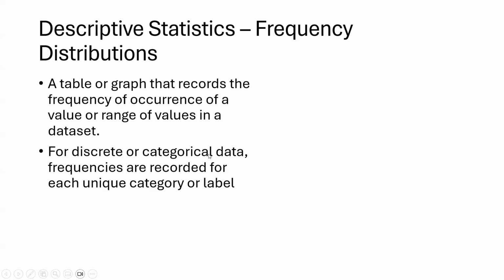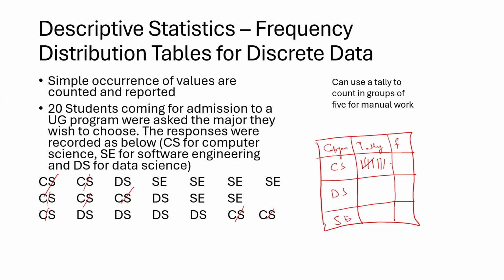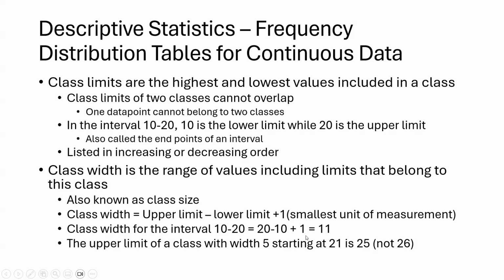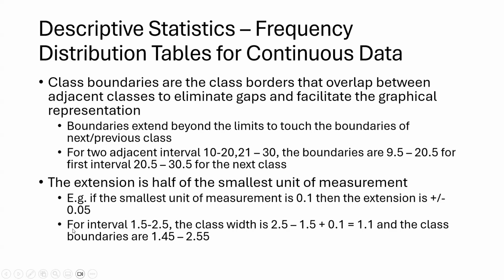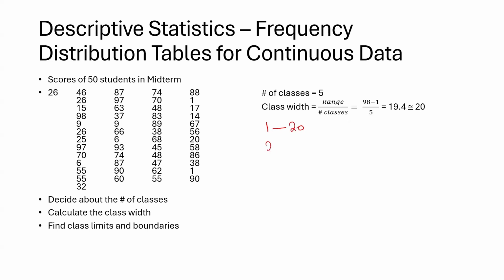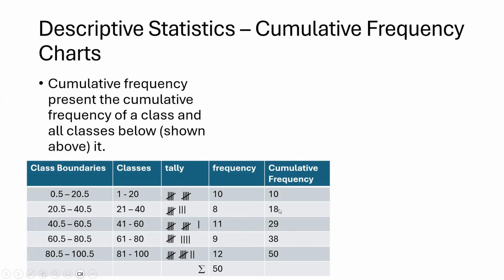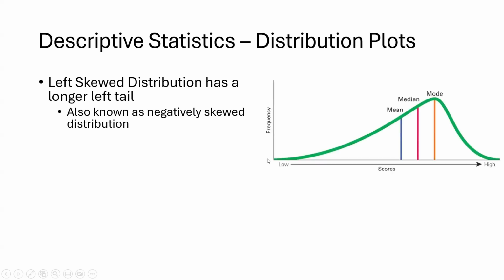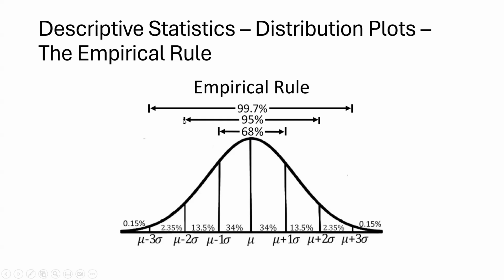W3L1 Frequency Distribution Tables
This video discusses the frequency distribution tables and charts for discrete and continuous data. It explains how the continuous data is split into subranges or classes also called bins to construct the frequency tables and histograms. The concept of class intervals, limits and boundaries has been clearly explained.